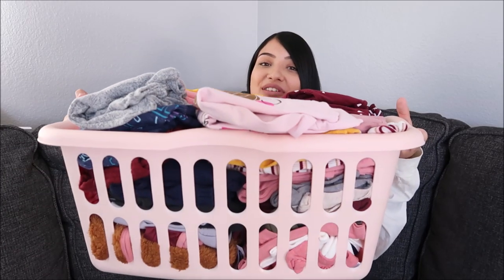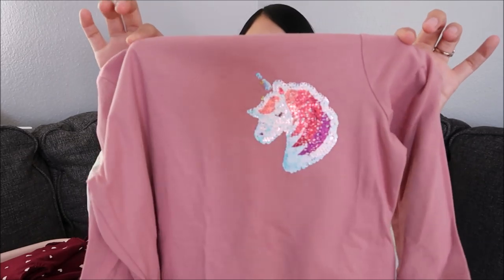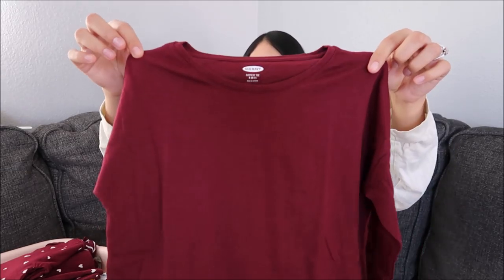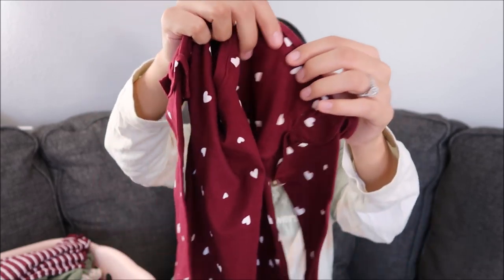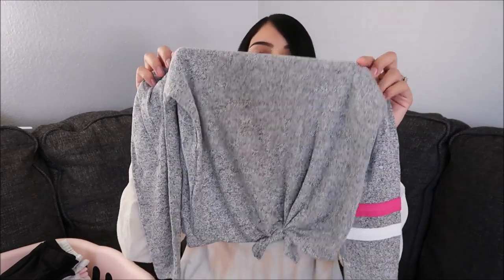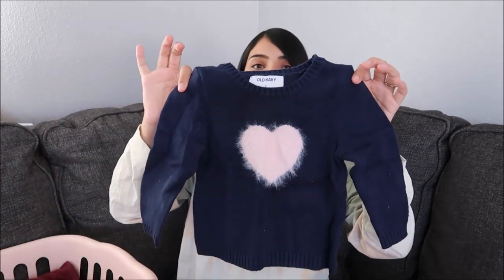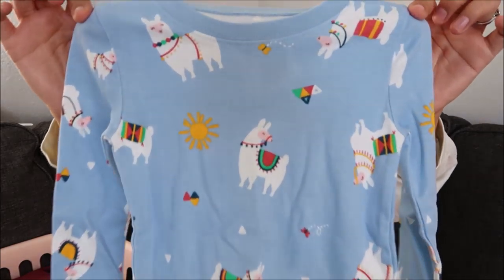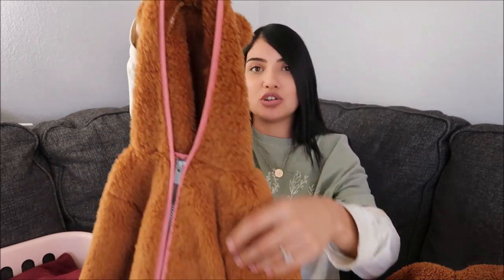HUGE KIDS FALL CLOTHING HAUL 2019 | OLD NAVY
Princess Leia Shirt
Unicorn Shirt
Pink Stars Shirt
Pinky Promise tee
Maroon Long Sleeve
Yellow Color Blocked Tee
Balloon Sleeve Dress
Pink Long Sleeve Tee
Pink Thermal
Thermal Set of Three
Maroon Heart Ruffle Tee
Maroon Ruffle Trim Tee
Rainbow Ruffle Sleeve Tee
Olive Green Striped Long Sleeve
Gray Knotted Long Sleeve
Oatmeal Built In Tough Leggings
Gray Built In Tough Leggings
Cheetah Leggings
Biker Shorts 4 Pack
Pink Skeleton Pajamas
Llama Pajamas
Set of Two Solar System Pajamas
Teddy Bear Sweaters

*SHOP OUR YOUTUBE EQUIPMENT*
My Camera
My Vlogging Tripod

*POPULAR LINKS*
My Everyday Lipstick
Where I buy my Glasses | Use my link to get $10 Off
Miss Fong Diaper Bag